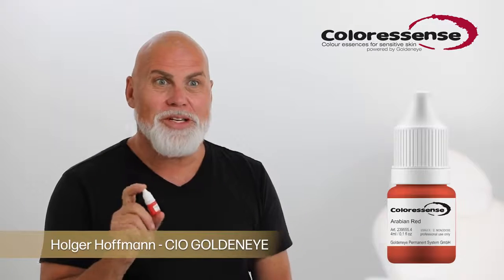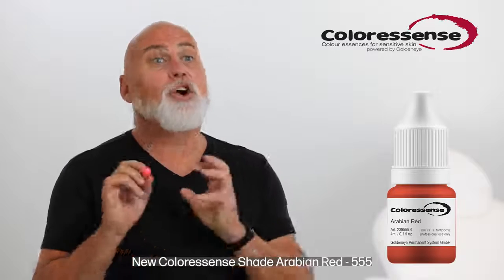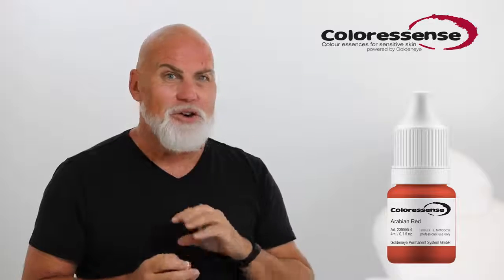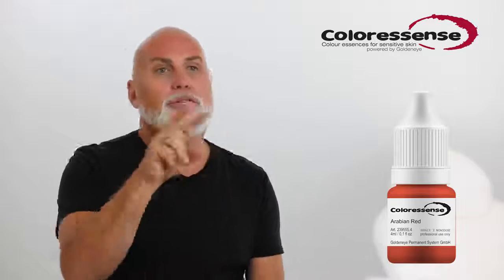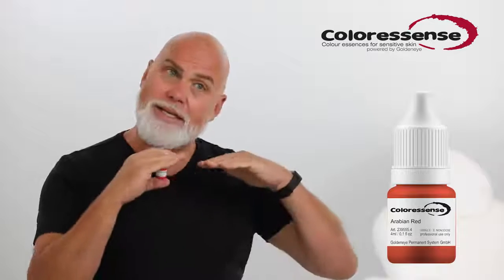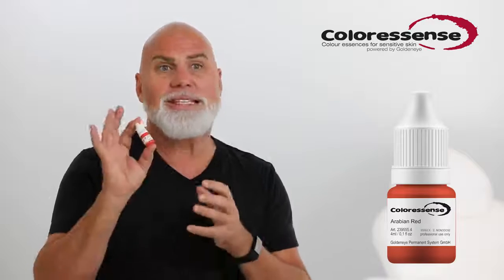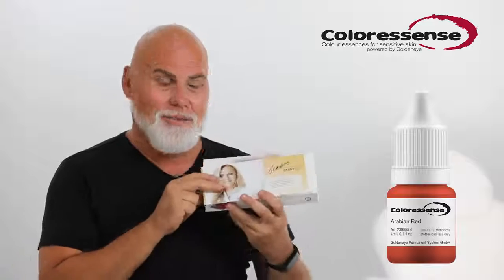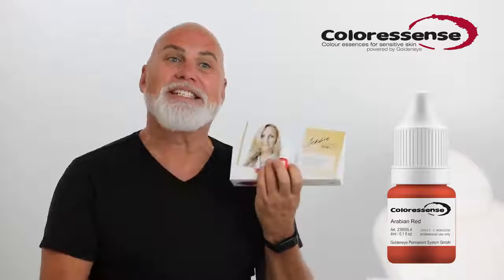New Permanent Makeup Colour - Arabian Red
A particularly bright orange-red in its purest form! One of Debbie Clifford's favorite colours of 2021!

This strikingly elegant color refines light and warm lip colors into a radiant, fresh shade. Makes teeth shine and guarantees full lips.Arabian Red is the ideal color to correct dark purple lips.

Mixed with NA (neutral cool) or AA (neutral warm) the perfect, pastel candy tone is created. But salmon colors can also be created very easily by adding TT, LB, or a little cooler with LP.To reduce the luminosity of the orange-red, we recommend adding LG or LL.